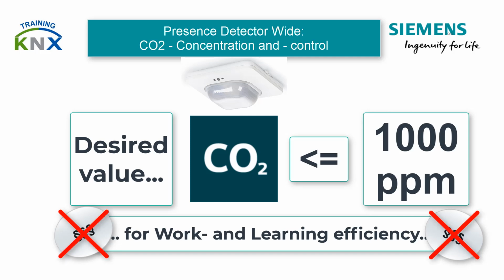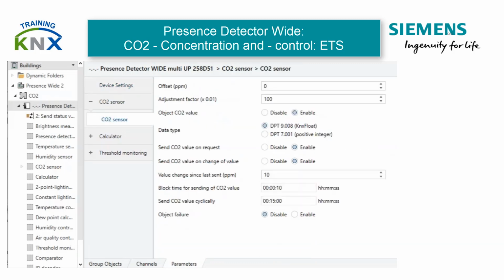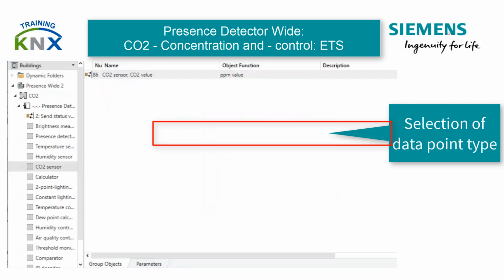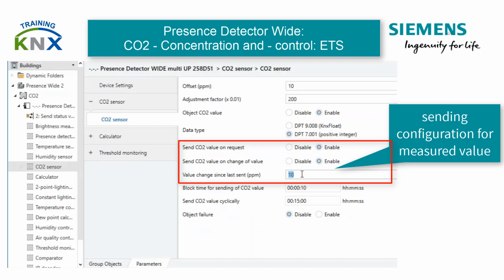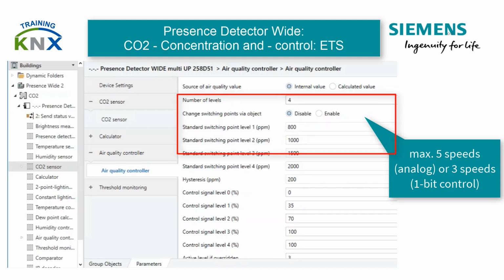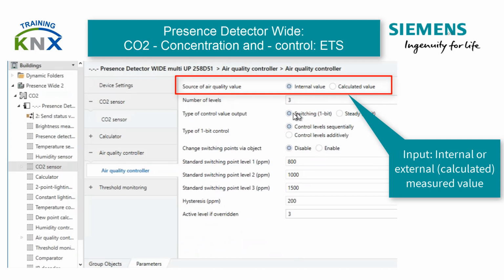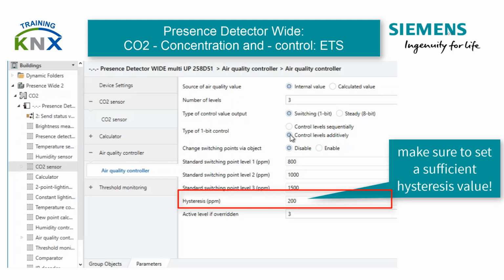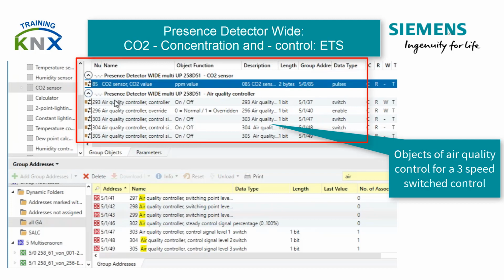2.5 Siemens KNX presence detector Wide: Application CO2 measurement and air quality control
Here you will learn how to use the built-in CO2 sensor of the presence detector "Wide" to optimize the indoor air quality!